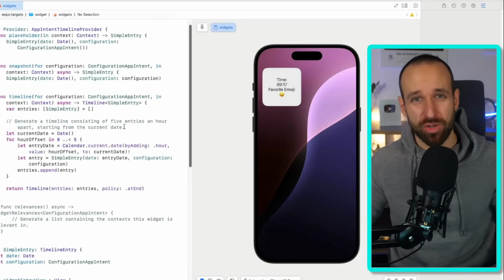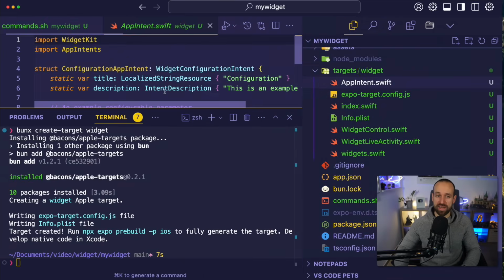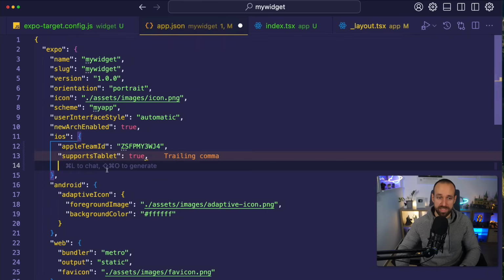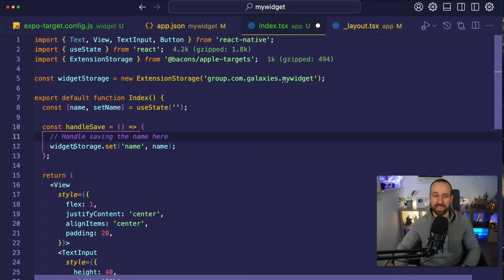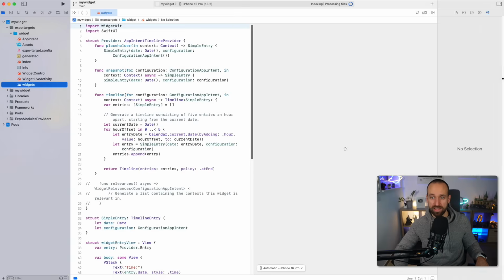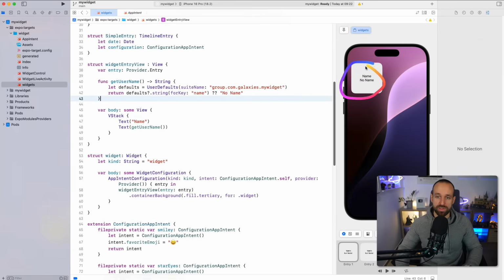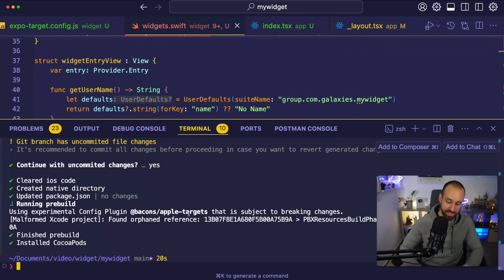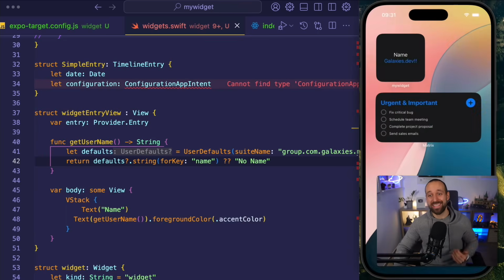Your own iOS WIDGET in 12 Minutes with React Native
Widgets can dramatically improve your iOS app and user satisfaction - and you can add one with React Native unbelievably fast with the new Expo Apple Targets library!

00:00 About Expo Apple Targets
01:16 Setting up the Widget
03:47 Syncing Data with your Widget
06:18 Working with Xcode and SwiftUI
09:28 Build your React Native App with Widget
11:26 Outro